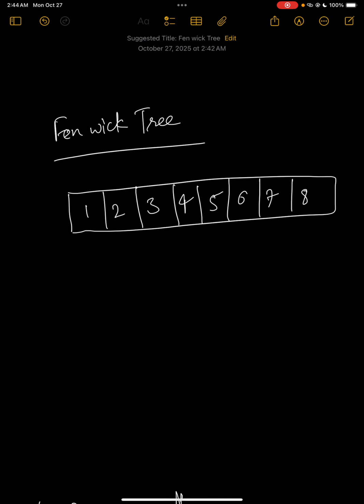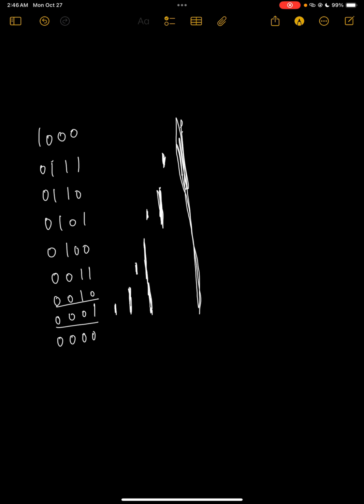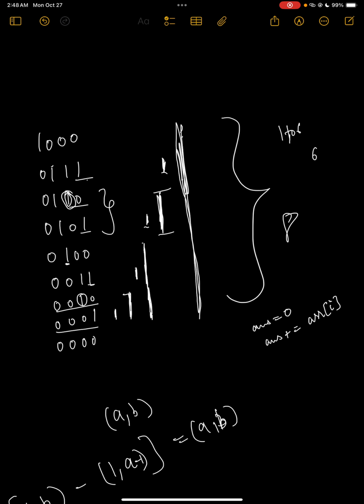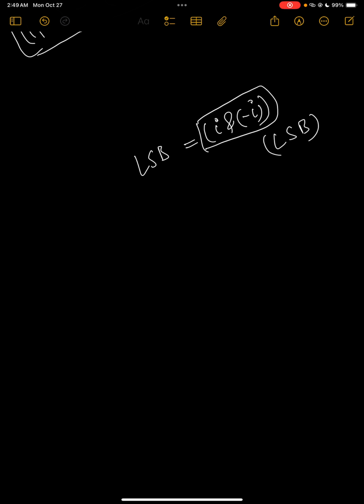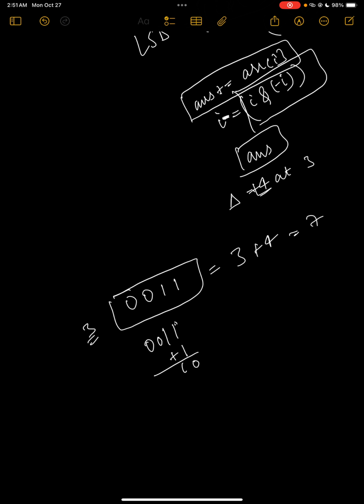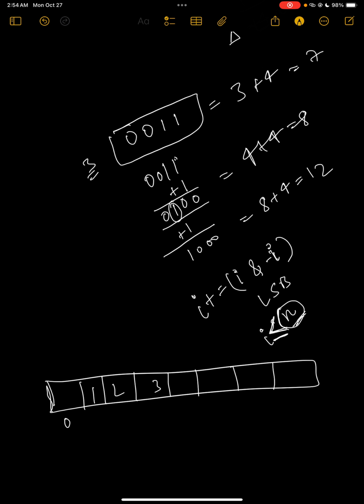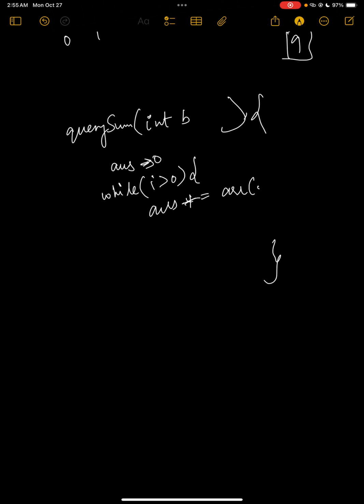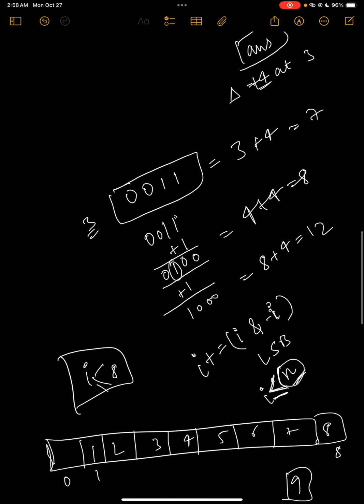Fenwick Tree (Binary Indexed Tree) Explained